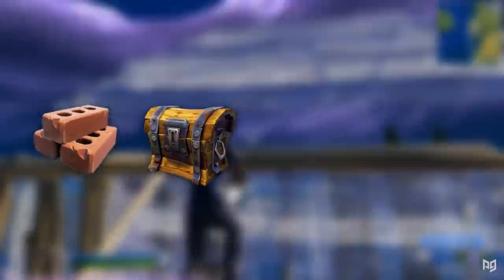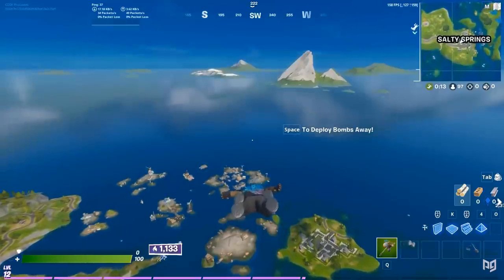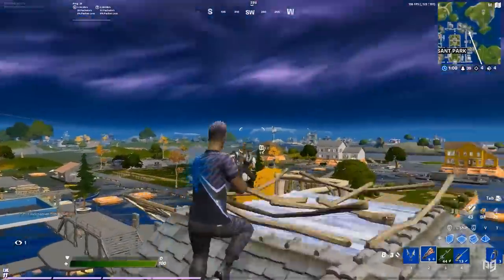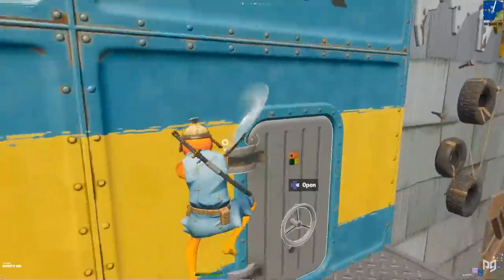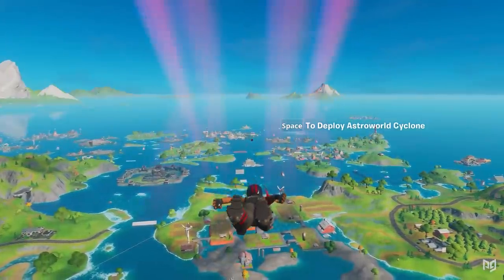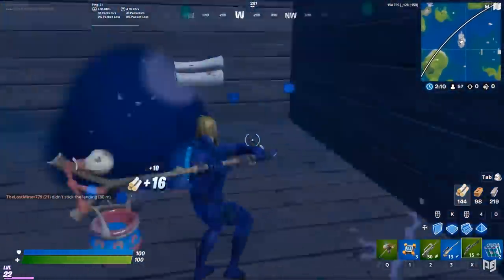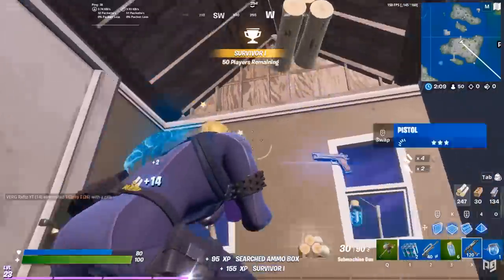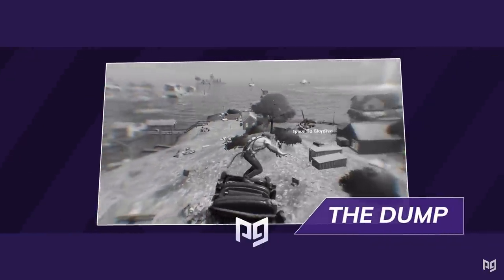TOP 5 Landing Spots For Arena & Cash Cups! - Fortnite Season 3 Tips & Tricks